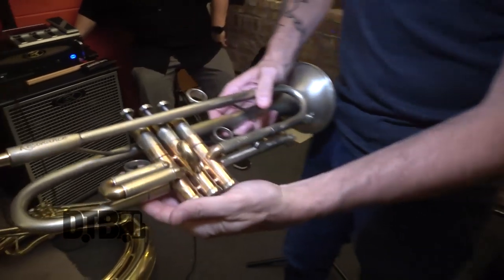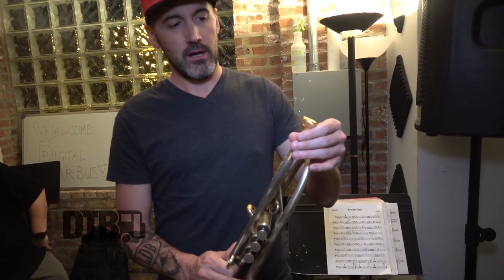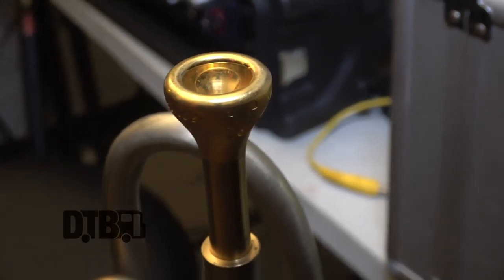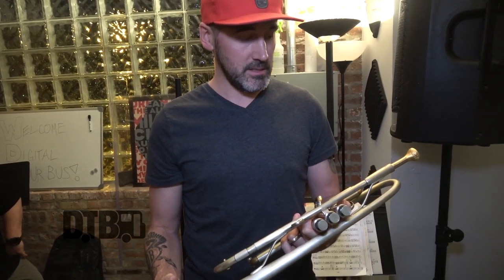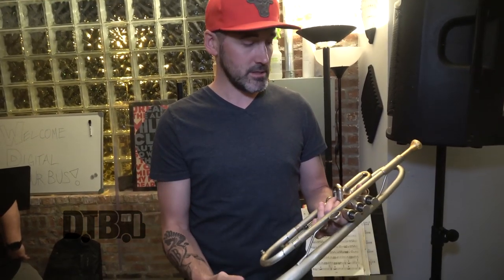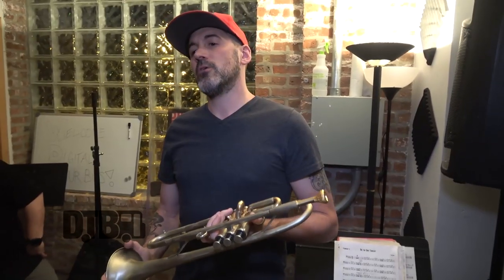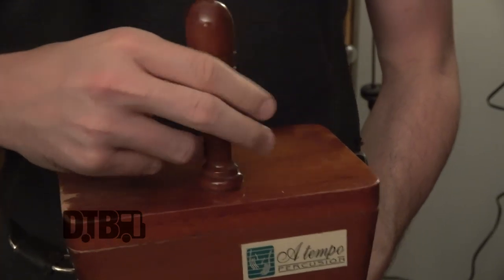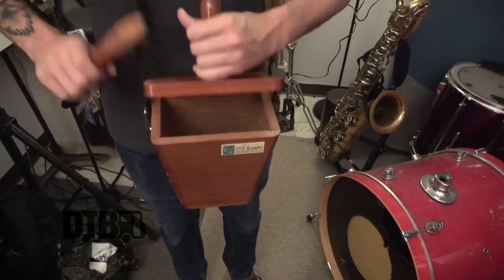LowDown Brass Band's Shane Jonas - GEAR MASTERS Ep. 293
On this episode of DTB’s “Gear Masters”, Shane Jonas, of the brass/street funk band, LowDown Brass Band, shows off the gear that he uses onstage. LowDown Brass Band is currently supporting their newest single, We Dem Boys.